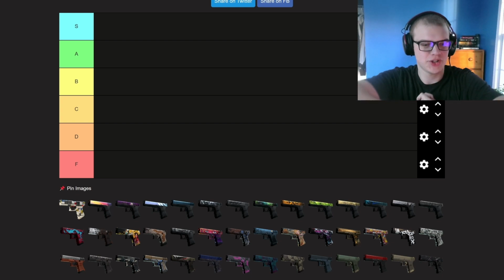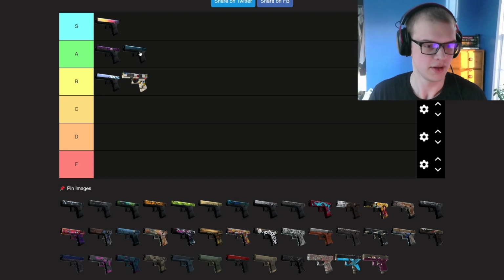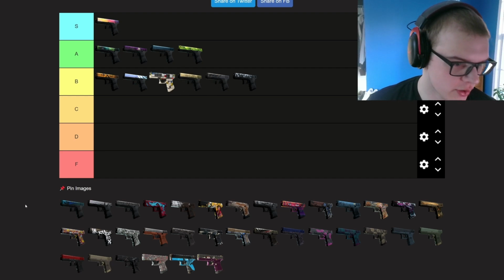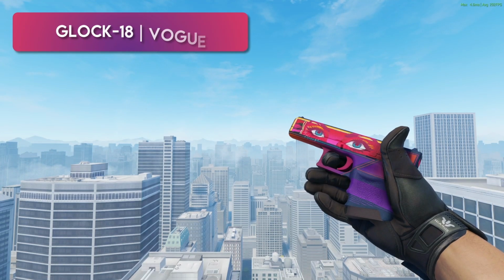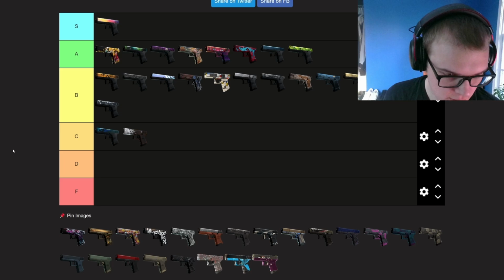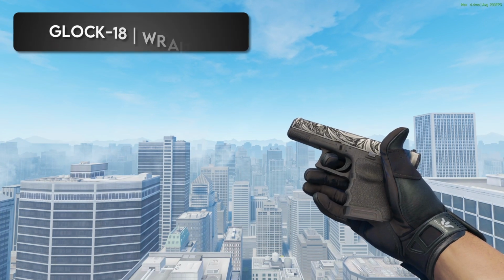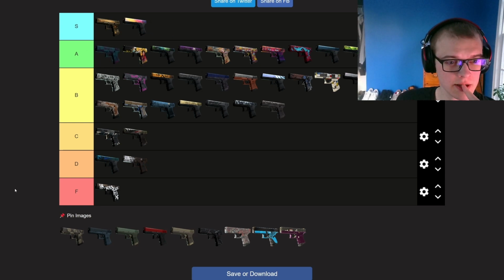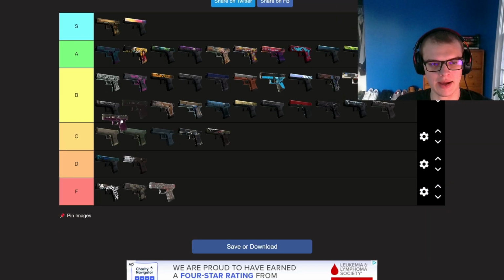The COMPLETE CS2 Glock-18 Tier List (w/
In this video ClawdCS and I ranked every single Glock-18 skin in CS2. Let us know what we got right and what you think we should change!

Timecodes:
0:00 - Intro
0:30 - Block-18
2:04 - Fade
3:19 - Moonrise
4:17 - High Beam
4:59 - Twilight Galaxy
6:05 - Steel Disruption
6:46 - Dragon Tattoo
8:31 - Gamma Doppler
9:06 - Reactor
9:43 - Nuclear Garden
11:08 - Brass
12:04 - Bunsen Burner
12:35 - Grinder
13:25 - Ironwork
14:16 - Water Elemental
14:58 - Oxide Blaze
15:43 - Bullet Queen
16:23 - Weasel
17:32 - Catacombs
18:14 - Vogue
19:28 - Sacrifice
20:23 - Off World
21:46 - Umbral Rabbit
23:06 - Neo-Noir
24:02 - Ramese's Reach
26:08 - Snack Attack
27:04 - Wasteland Rebel
28:13 - Franklin
28:57 - Royal Legion
29:40 - Wraiths
30:06 - Winterized
30:48 - Clear Polymer
31:55 - Warhawk
33:00 - Blue Fissure
33:40 - Pink DDPAT
34:10  - Synth Leaf
34:38 - Death Rattle
34:50  - Night
35:16 - Groundwater
36:08 - Candy Apple
36:45 - Sand Dune
37:57 - Red Tire
38:28 - Teal Graf
38:53 - AXIA
39:37 - Gold Toof
40:30 - Final Veto